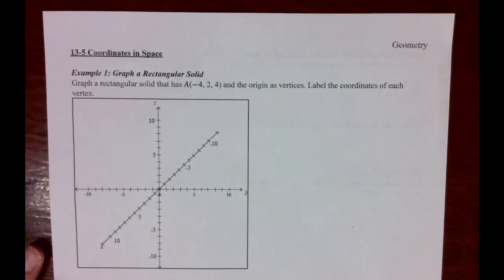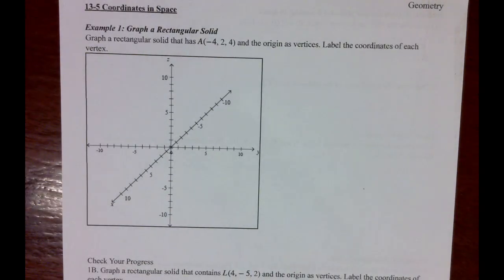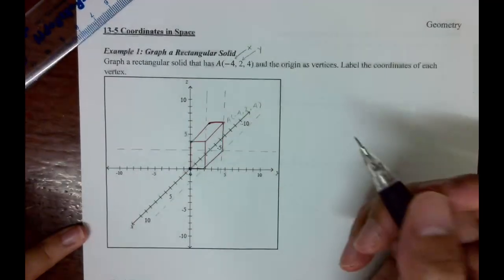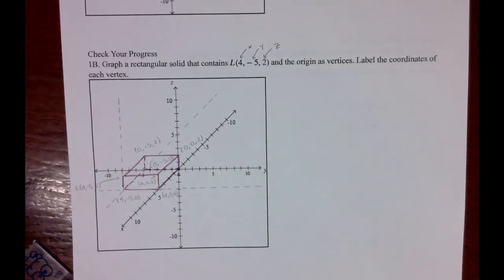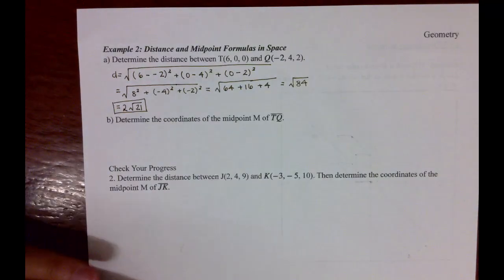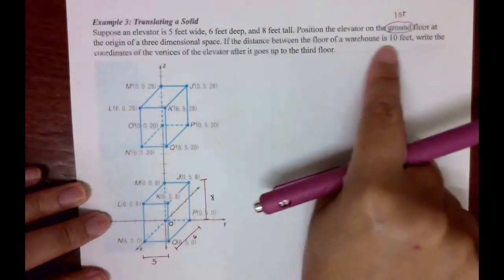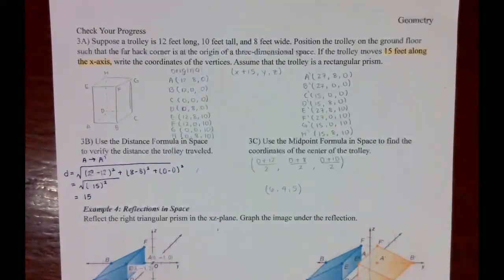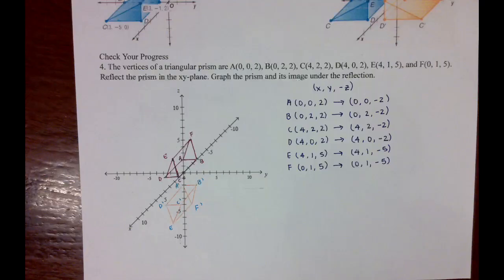Geo 13-5 Coordinates in Space